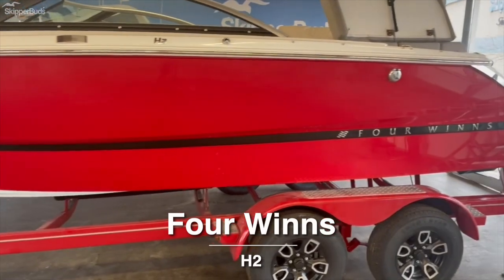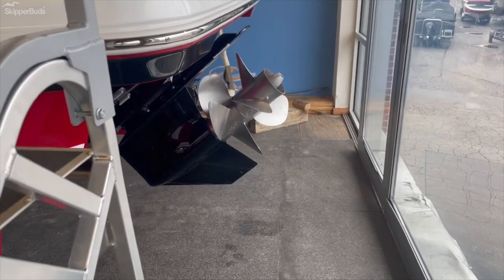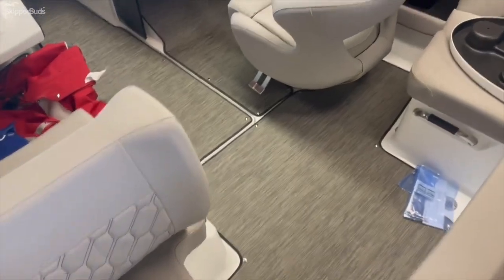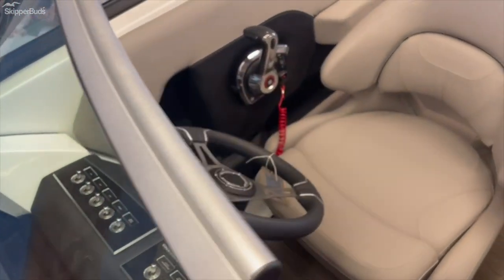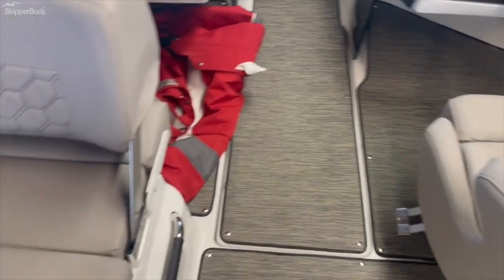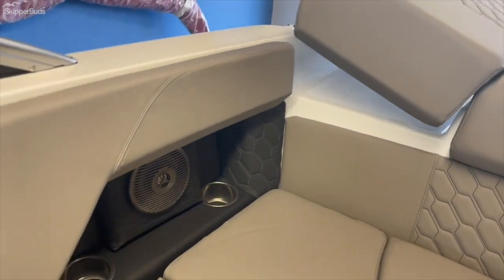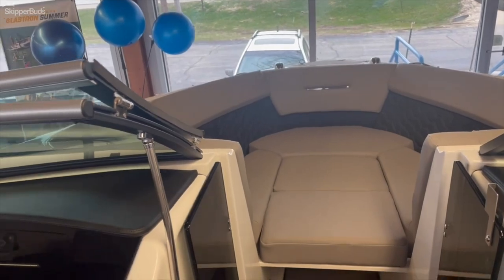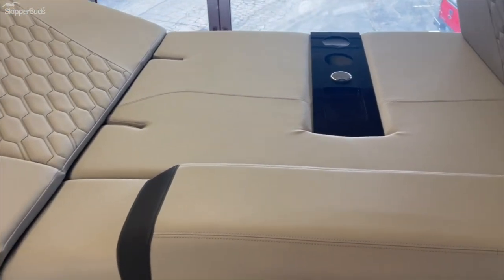2022 Four Winns H2 Sport Boat Tour SkipperBud's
We take you through a 2022 Four Winns H2. This bowrider will provide endless days on the water this summer! Plenty of space, comfortable upholstery, and tons of storage makes getting all your friends and family on the boat easy. With the Stable Vee hull Next Gen the H2 is quick to plane and provides lateral stability. Along with the ability to tow, you can spend the day either in the boat or riding behind the boat!